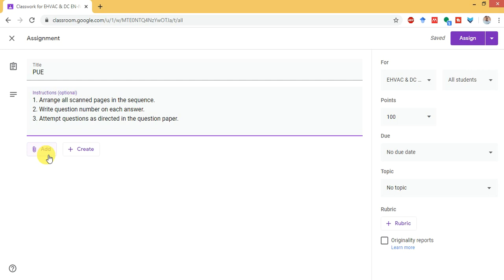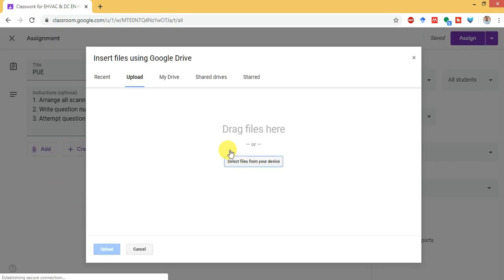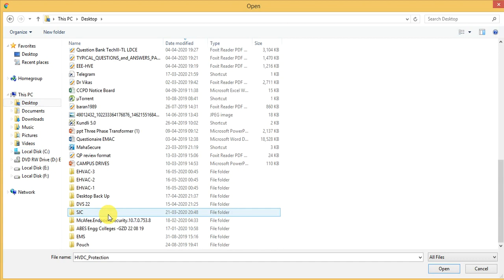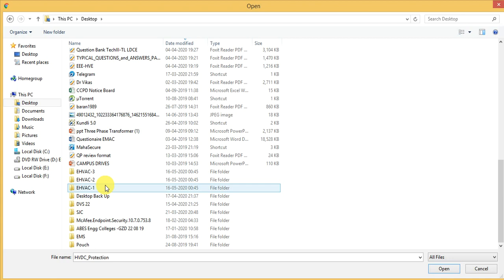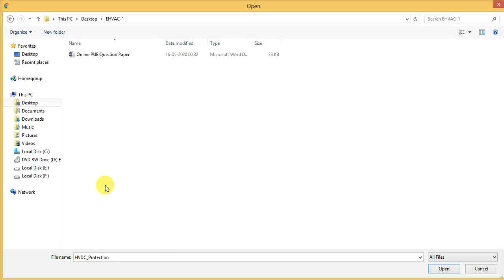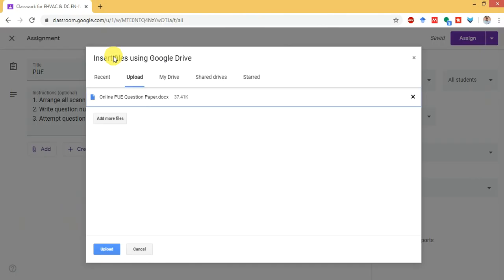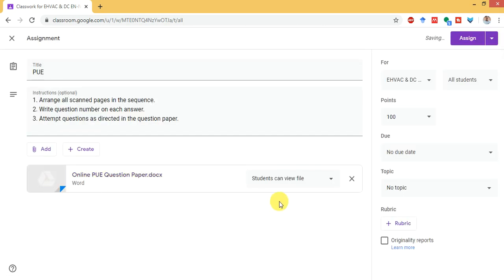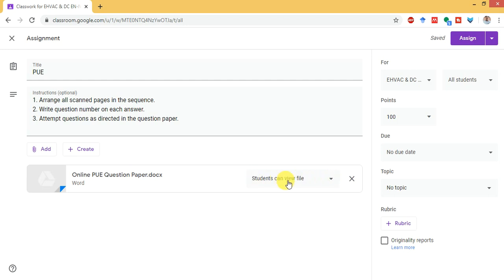How to Conduct Examination Using Google Classroom ?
This video tutorial is about conduction of online exam through google classroom.